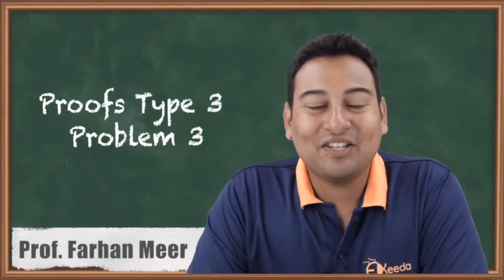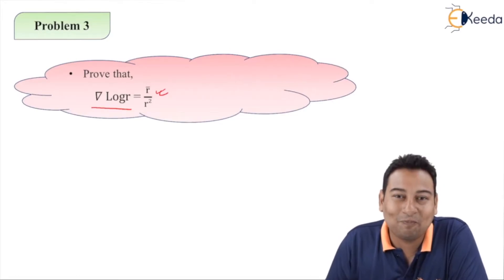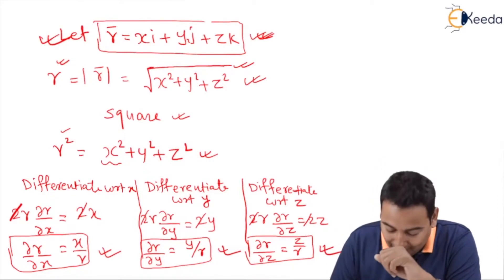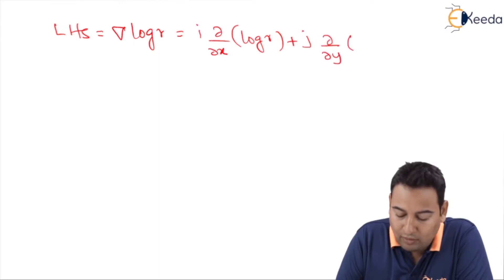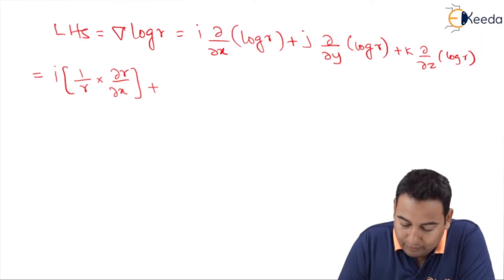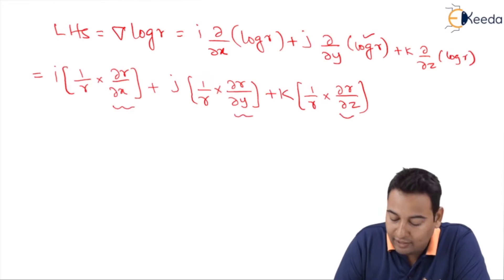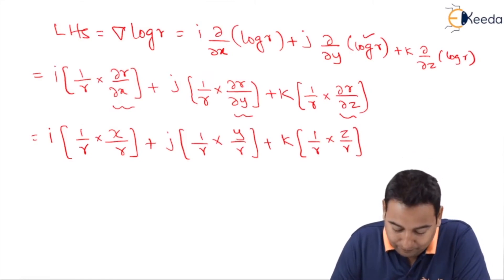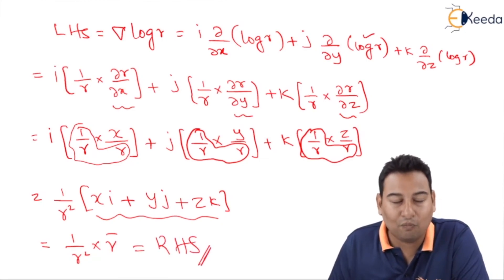Proofs - Problem 3 - Vector Differentiation - Engineering Mathematics - 4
Video Name - Proofs - Problem 3

Chapter - Vector Differentiation

Happy Learning!